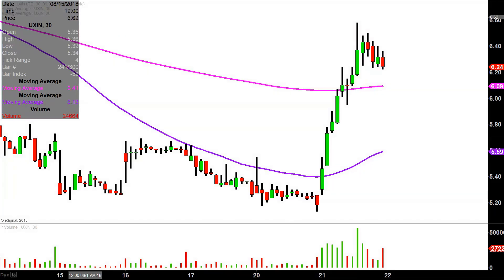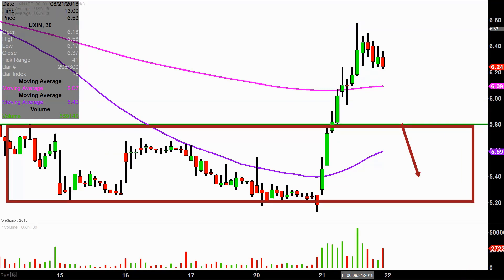Uxin Limited - UXIN Stock Chart Technical Analysis for 08-21-18